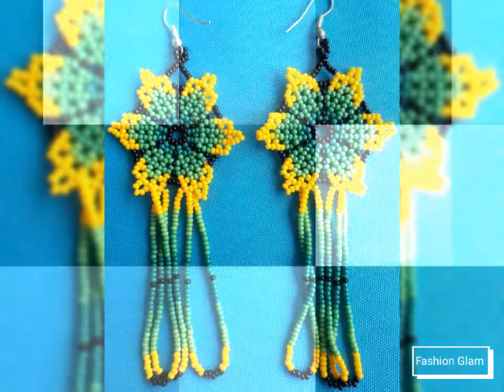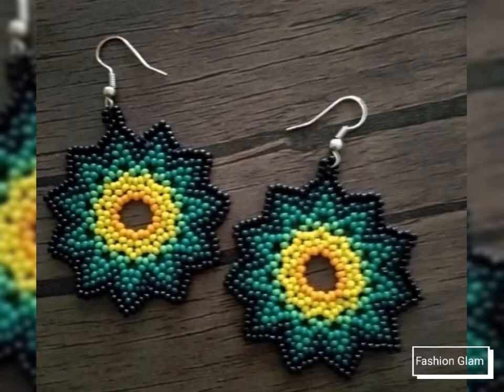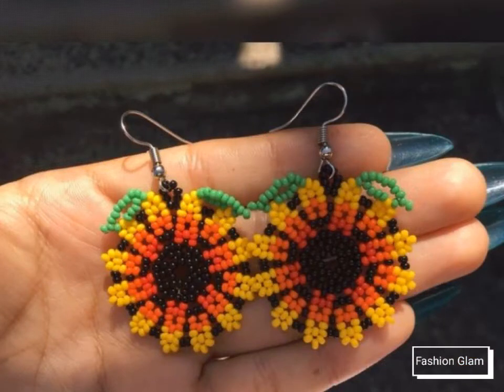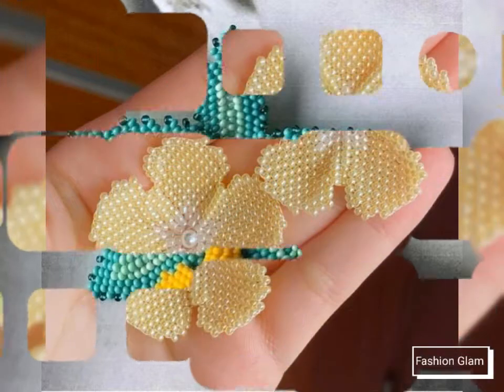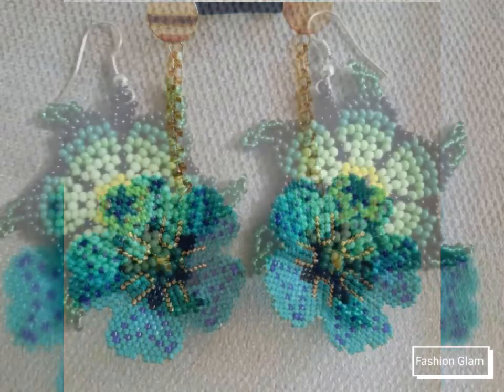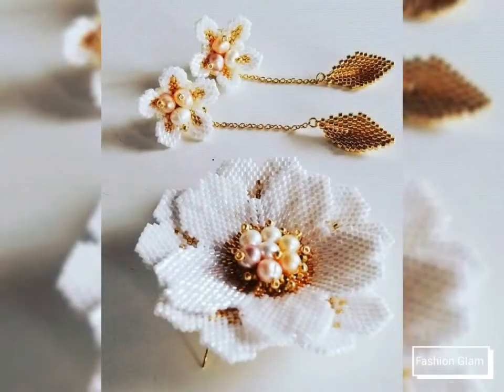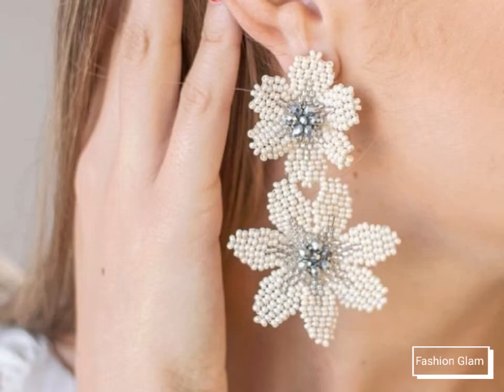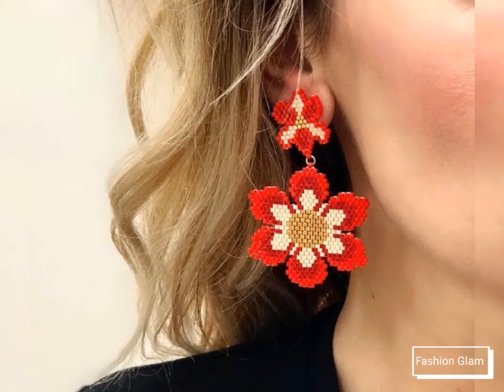Latest Styles Of Mexican Huichol Seeds Beads Flowers Patterns Beaded Hoop Earrings/Native Earrings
silk dress
dress
ladies dress
women dress
summer dress
short dress
long dress
bodycon dress
sheath dress
shift dress
crochet dress
mermaid dress
plaid dress
plain dress
slim dress
evening dress
embroidery dress
formal dress
casual dress
printed dress
girls dress
maternity dress
wedding guest dress
bridesmaid dress
velvet dress
denim dress
midi dress
swing dress
retro dress
mother of the bride dress
top
blouse
chiffon blouse
evening top
evening blouse
floral top
floral blouse